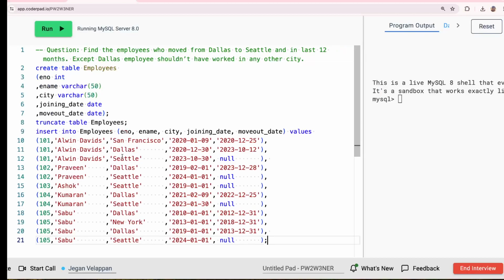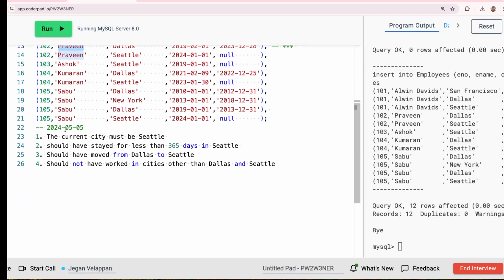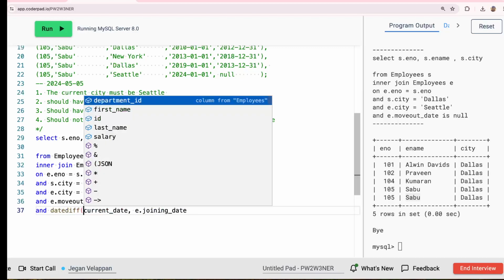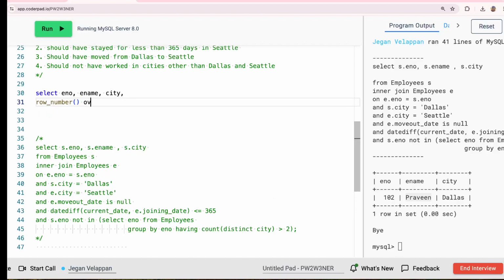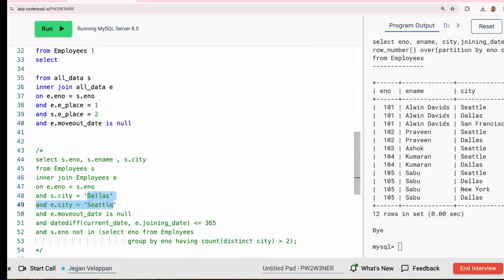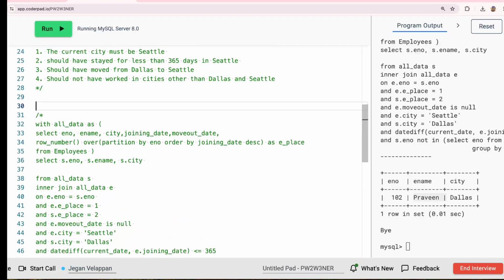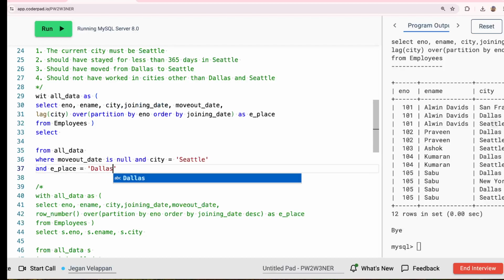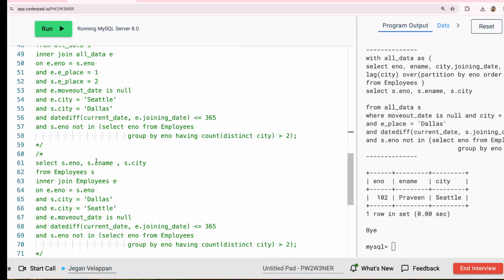Who Moved from Dallas to Seattle| SQL Interview | Data Engineer Interview Question | FAANG Interview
We are given the Employees table, which got the Employees working location details. The table has employee number, their name, city they worked on, the day they joined and moved out of that city.

If the moveout date is null, that means that employee is currently working in that city.
Also, one employee can work in only one city at a time.

We are asked to find the Employees who moved from dallas to seattle in last 12 months. Except Dallas employee shouldn’t have worked in any other city.

We present three distinct approaches to tackle this task, each showcasing different techniques for achieving the desired result efficiently.

*** Approach 1: Using Self Join ***
    This approach employs a self-join operation on the Employees table to match Dallas-based employees (s) with their subsequent move to Seattle (e). By filtering on relevant criteria and applying a date difference condition, we pinpoint the eligible employees. Additionally, we exclude employees who have worked in more than two cities using a subquery.

*** Approach 2: Using Windows Function - row_number() ***
    In this approach, we utilize the row_number() window function to assign a sequential number to each row within employee partitions, sorted by joining date. By comparing the row numbers of Dallas and Seattle entries for each employee, we identify the desired transitions. Similar to Approach 1, we filter based on relevant conditions and exclude employees with work history in multiple cities.

*** Approach 3: Using Windows Function - lag() ***
    This approach leverages the lag() window function to access the previous city for each employee. By examining the transition from Dallas to Seattle and applying date and city count conditions, we isolate the employees meeting the specified criteria. This method offers a streamlined alternative to self-join and row_number() approaches, utilizing window functions for concise query logic.

Through these approaches, we demonstrate various strategies for optimizing SQL queries, showcasing the versatility of SQL syntax and its ability to handle complex data analysis tasks effectively.